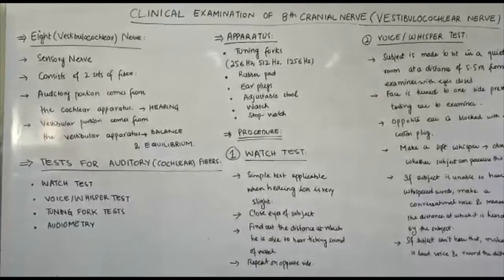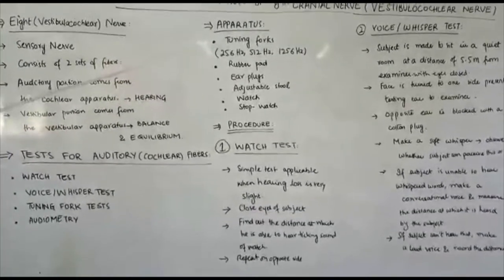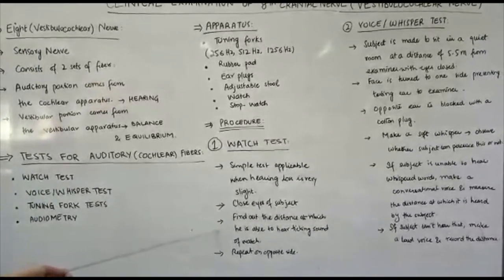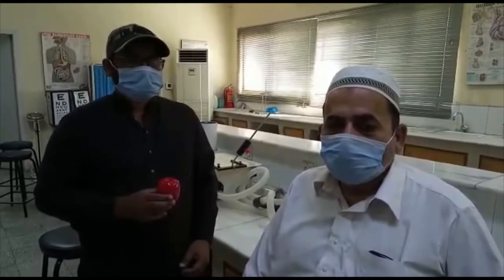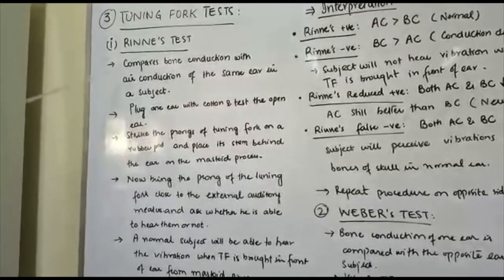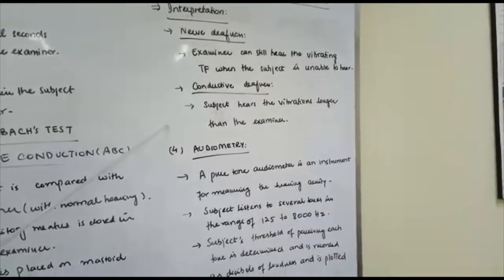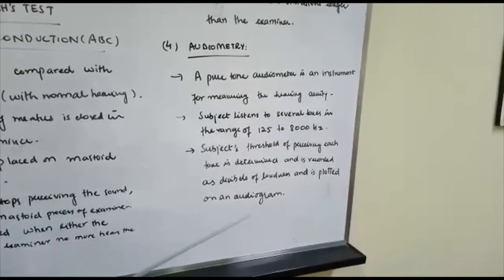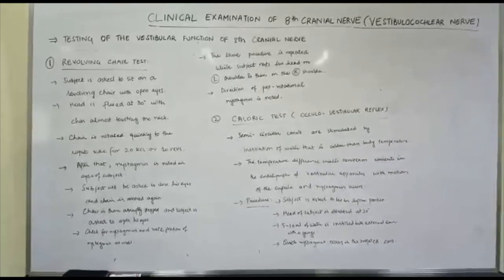Vestibulocochlear Nerve 8th CN |Rinne's Weber's and Schwabach's test (2nd Prof. MBBS Practical)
Step-by-step performance of the vestibular and cochlear functions of 8th cranial nerve. Weber's and Schwabach's test also conducted